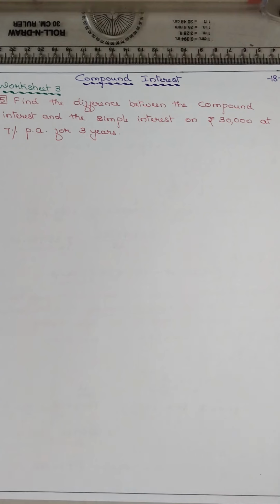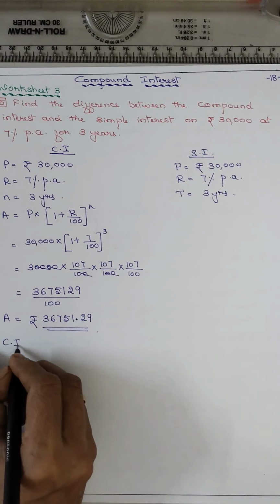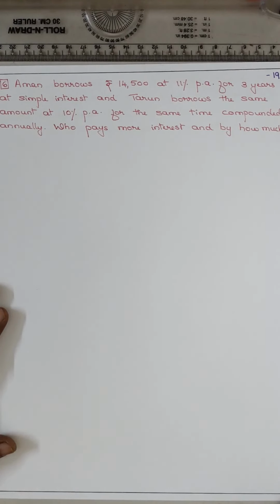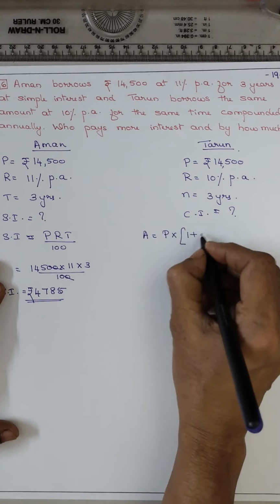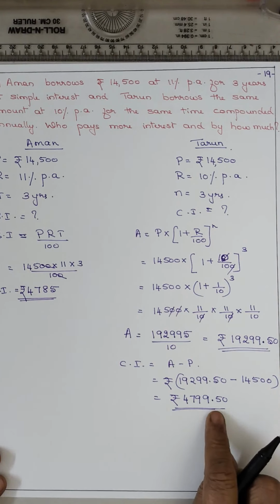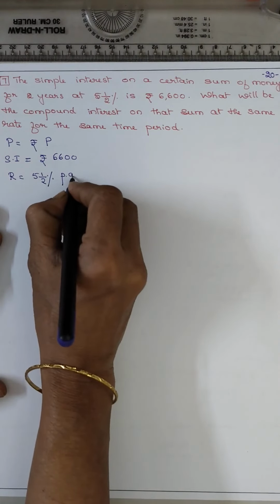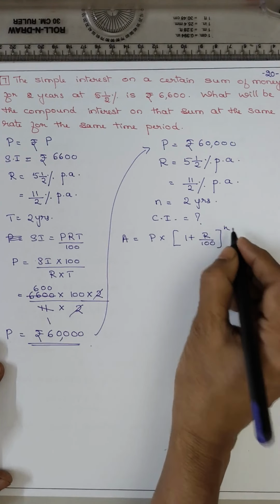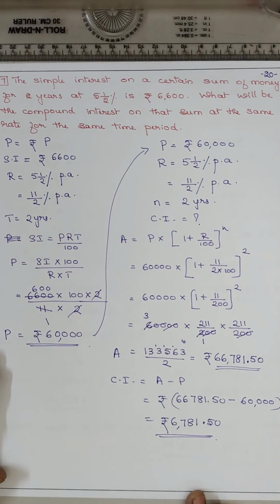8th Std. (DAV Syllabus) Compound Interest W.S.3 (part2)